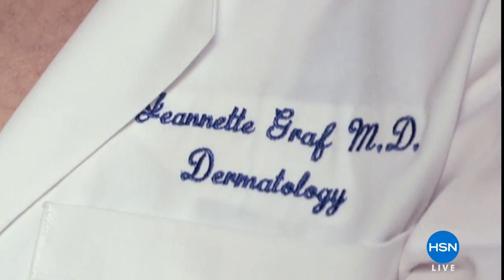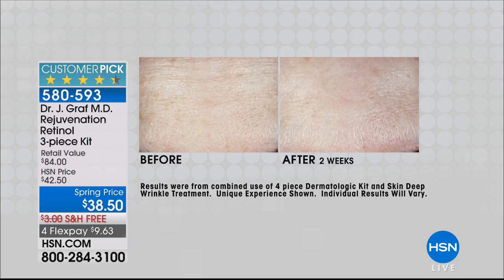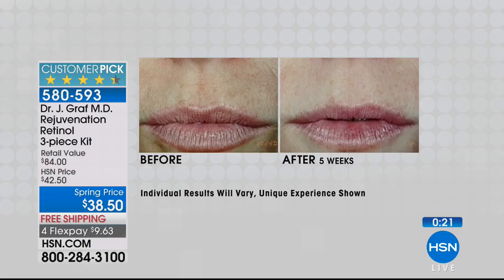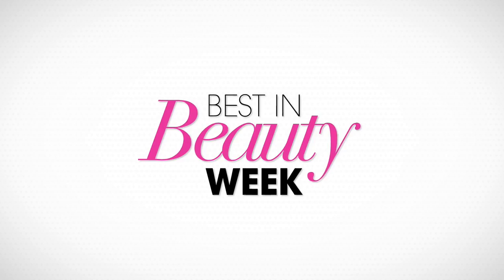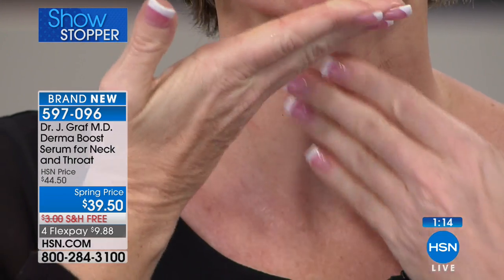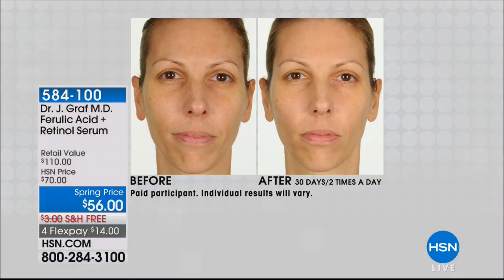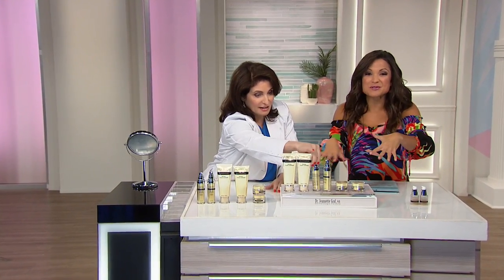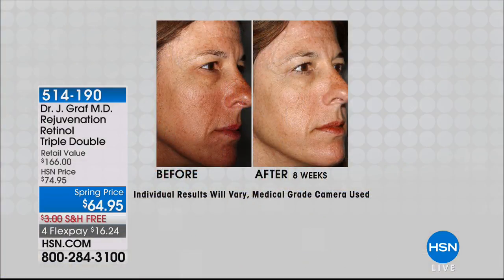HSN | Skin Solutions by Dr. Jeannette Graf, M.D. 03.21.2018 - 02 AM